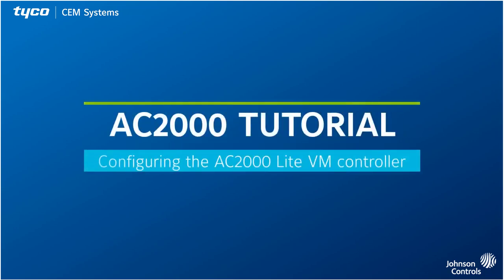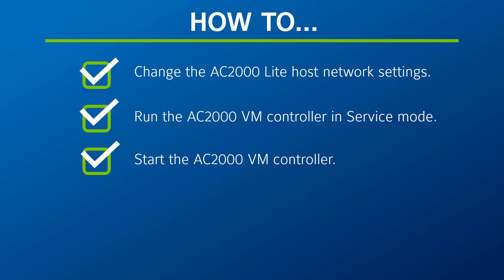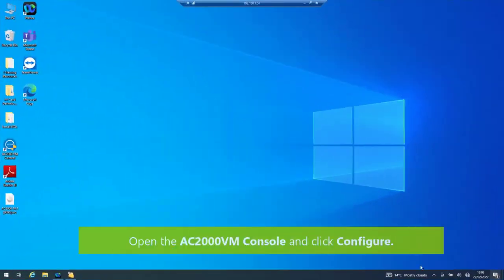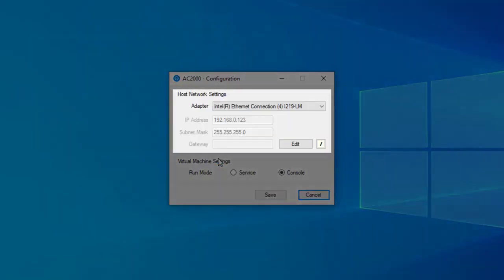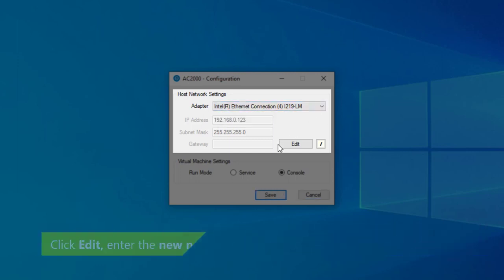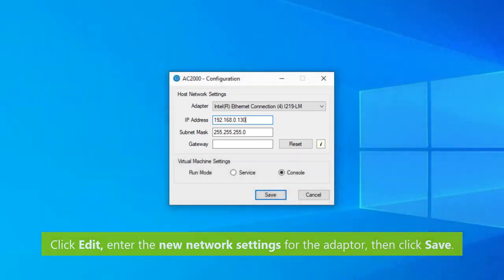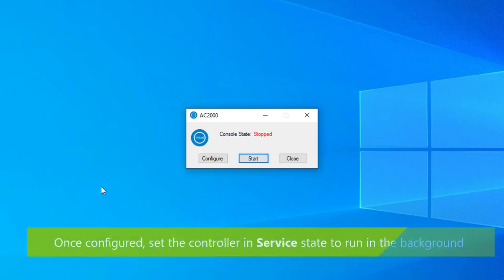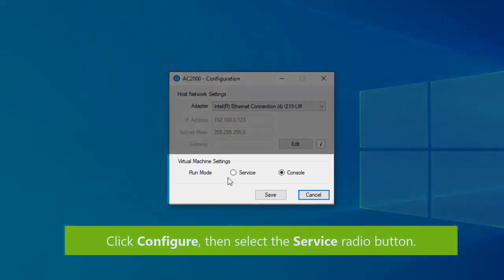Configuring AC2000 Lite Controller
This video explains how to configure the AC2000 Lite Controller.

Introduction 00:00
Guide 00:10